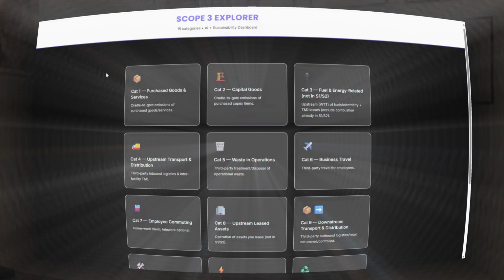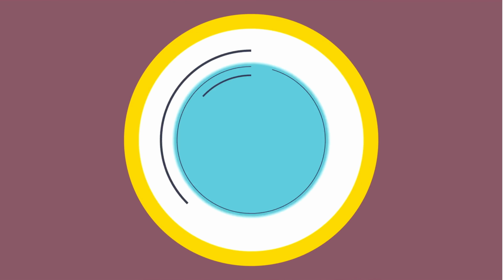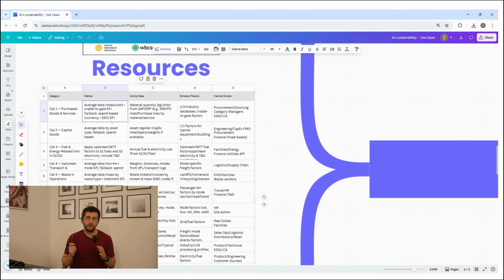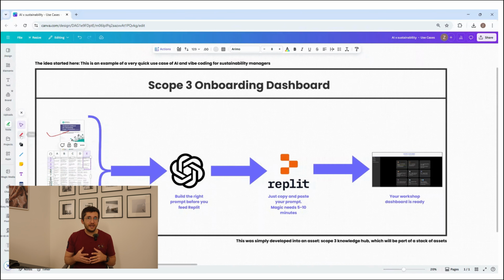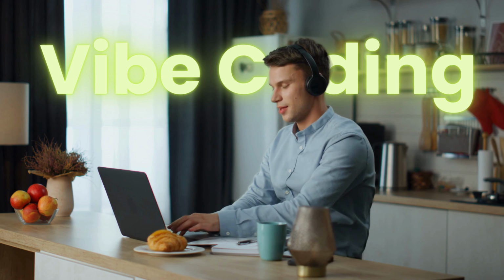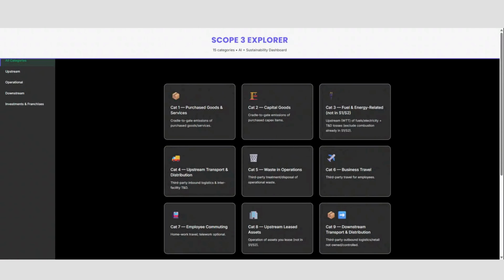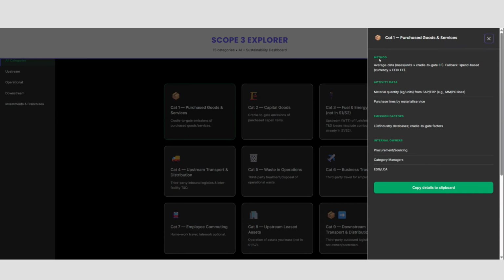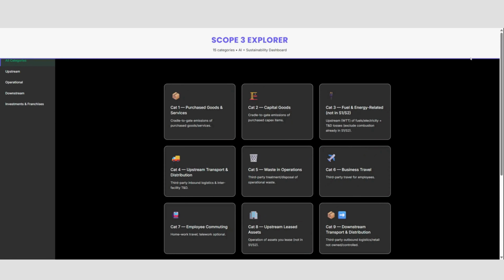I Built a Scope 3 Emissions Tool in 10 Minutes (No Coding)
Build your own interactive Scope 3 onboarding tool in under 10 minutes — no coding needed.
In this video, I’ll show you step by step how to use ChatGPT and Replit to create a simple, branded app that helps onboard your internal teams or clients into Scope 3 emissions.

Includes:
Scope 3 category table (methods, data owners, emission factors)
Copy-ready ChatGPT prompt

00:00 Intro
00:40 Why Scope 3?
01:50 What do you need?
03:33 ESG Masterclass!
04:28 The 2 main steps.
05:59 The tool